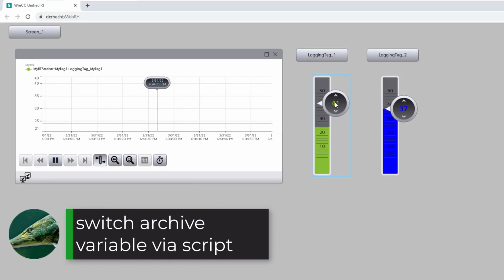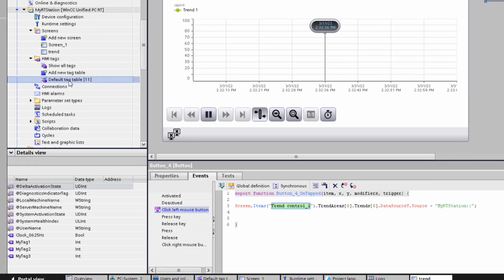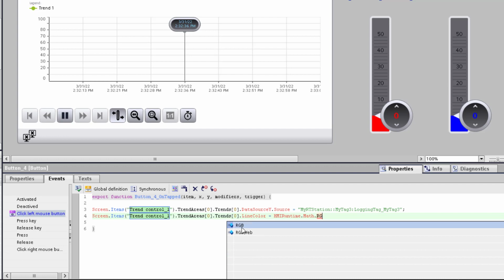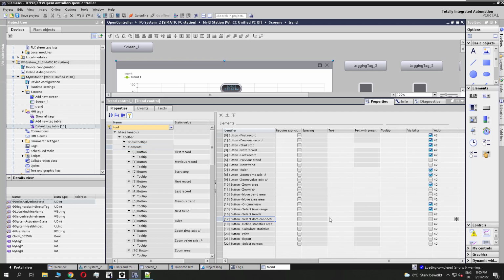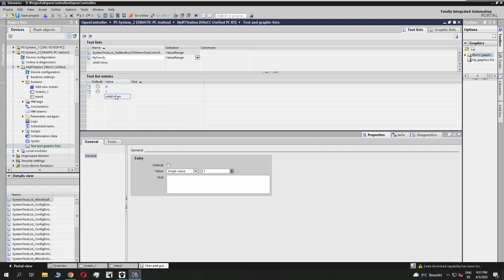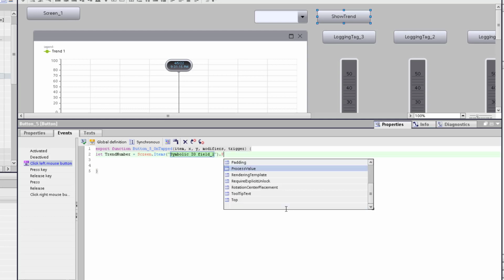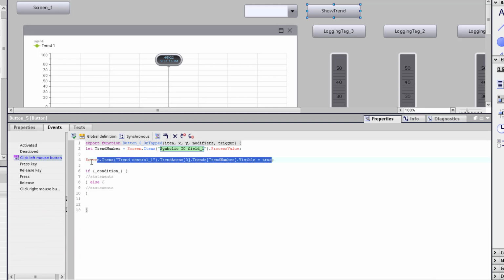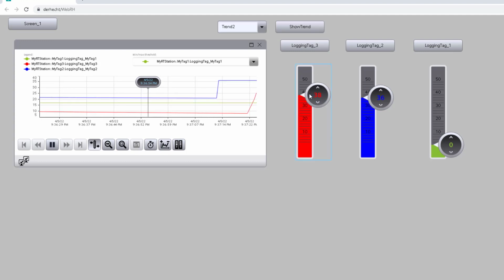WinCC Unified: switch archive variables and trend dynamically on a trend control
Stefan Osterkorn has asked my how he could switch archive variables dynamically to a trend control via script. Use Case Button1 = Trend1, Button2=Trend 2
In this video I will show how you can change dynamically archive tags to the control. Furthermore, I will show you how to toggle trend with a dynamic data connection

00:00 Intro
00:36 switch archive variables
04:13 multiple trends
06:35 toggle trends

//JS
Screen.Items("Trend control_1").TrendAreas[0].Trends[0].DataSourceY.Source = "MyRTStation::MyTag3:LoggingTag_MyTag3";//"RTStationName::TagName:LoggingTagName"